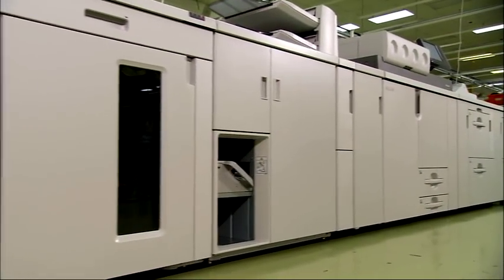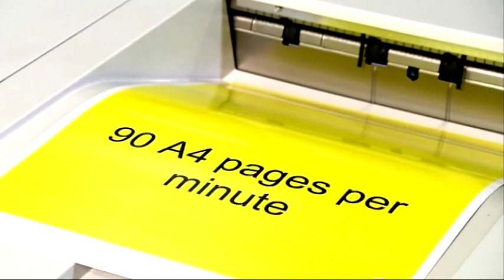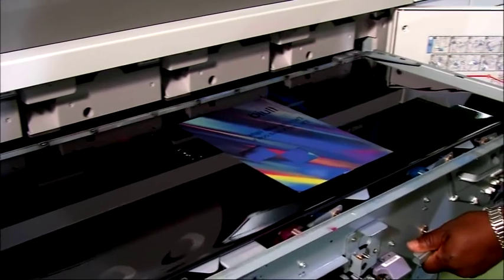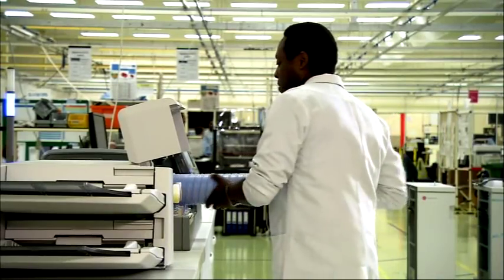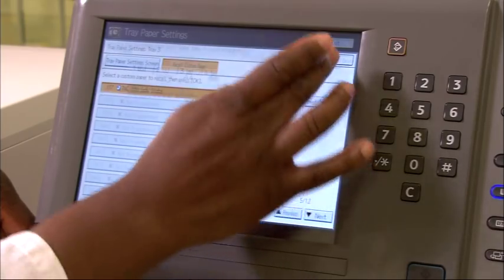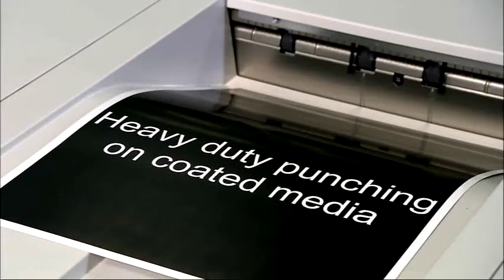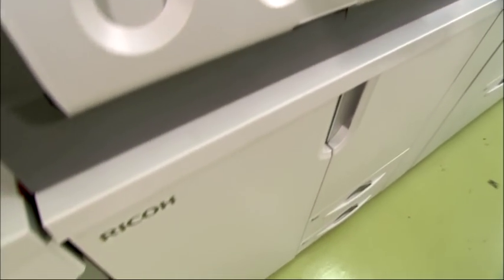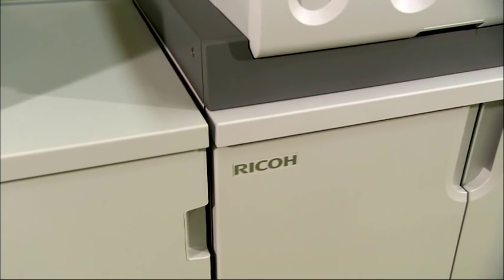Ricoh Pro C901 Graphic Arts Edition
The Ricoh Pro™C901 Graphic Arts + is an advanced best-in-class digital colour production system that takes print quality and printer reliability to another level in the professional production print environment. Equipped to produce an incredible variety of printed materials, the Pro™C901 provides impressive levels of versatility, scalability and performance.